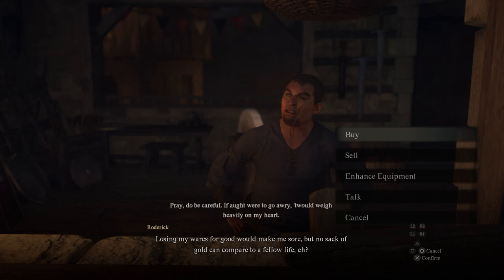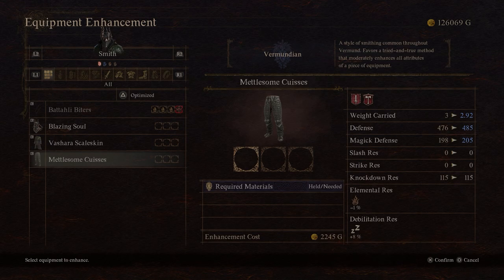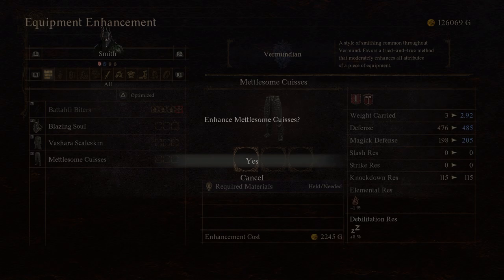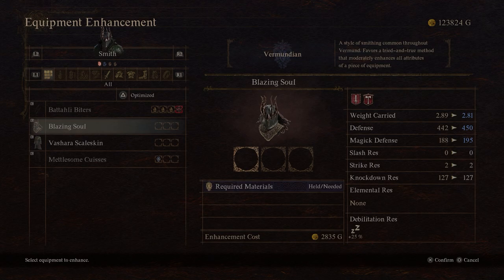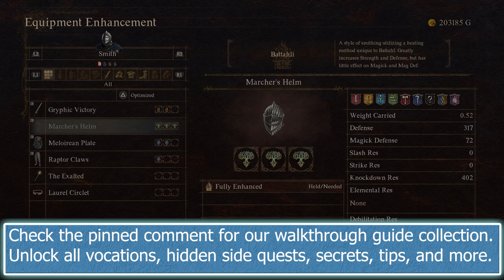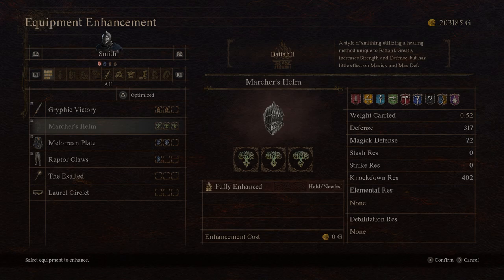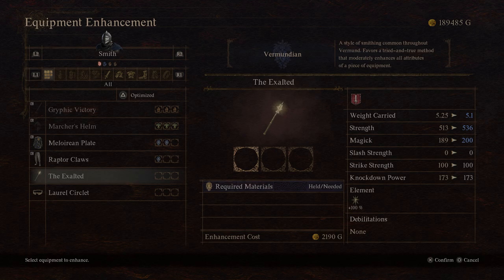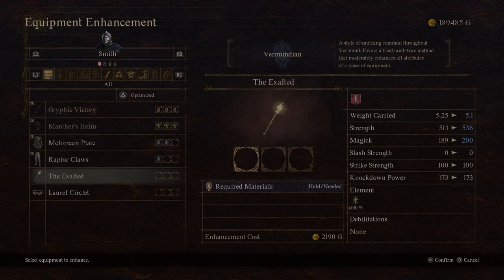Don't Make This Enhancing MISTAKE In Dragon's Dogma 2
Early on, Enhancing weapons is a great way to improve their quality but if you want to really min/max a build, you need to focus on whether or not the weapon Enhancements you are using are aiding or crippling your build ideas and class abilities.